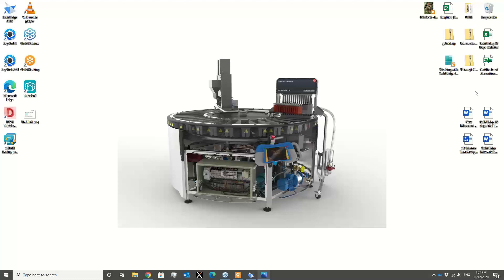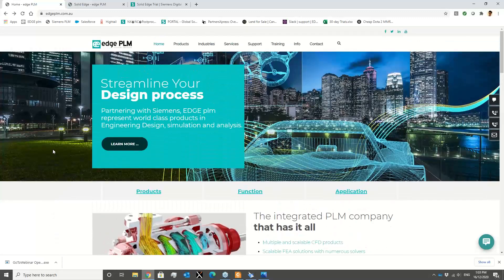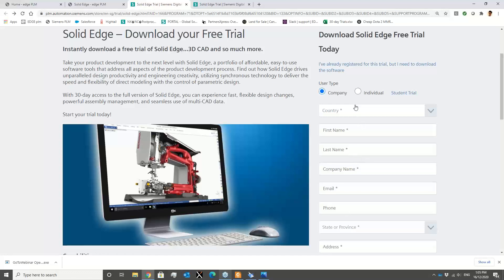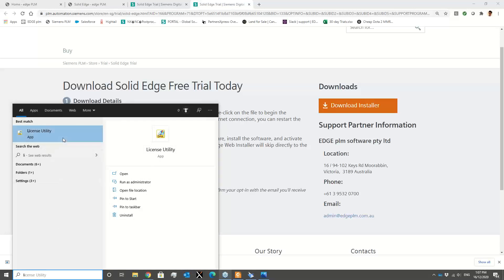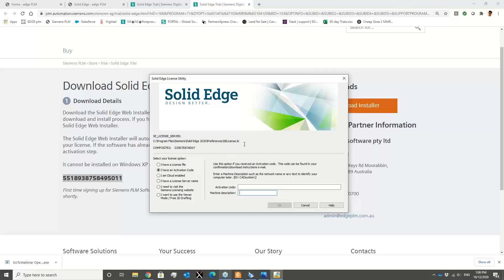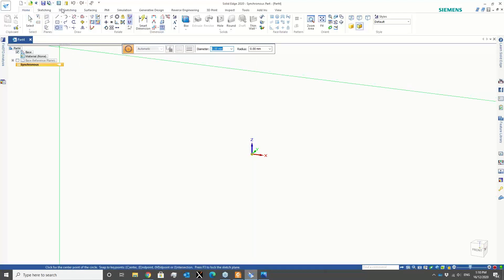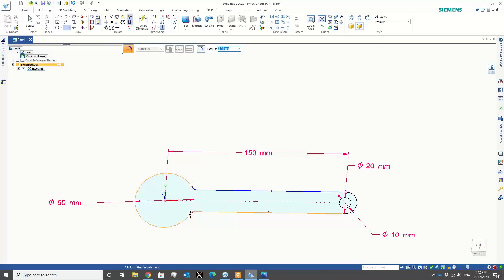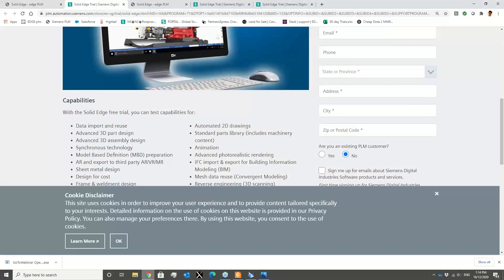How to Download and Install Solid Edge 30-day trial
AU Toll Free: 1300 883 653,
NZ Toll Free: 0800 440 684